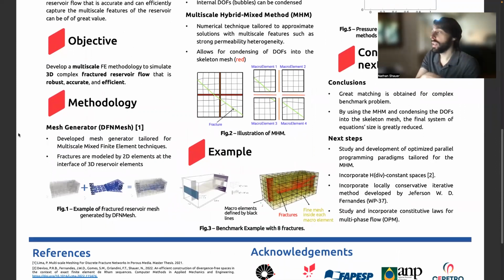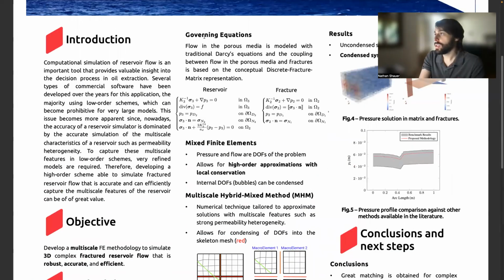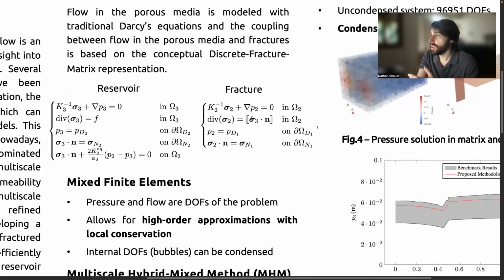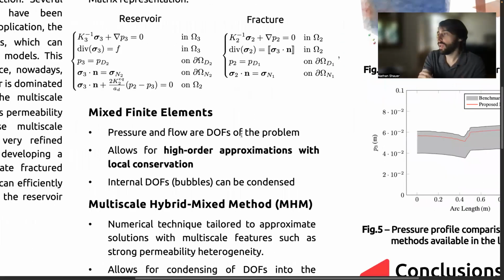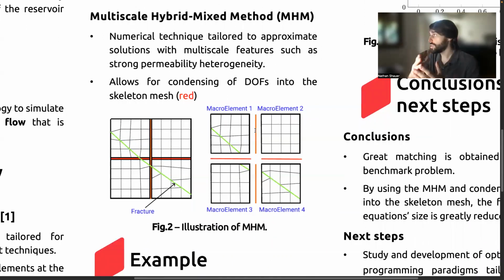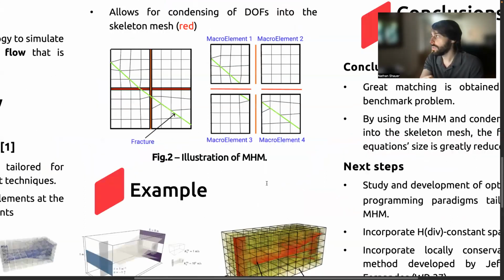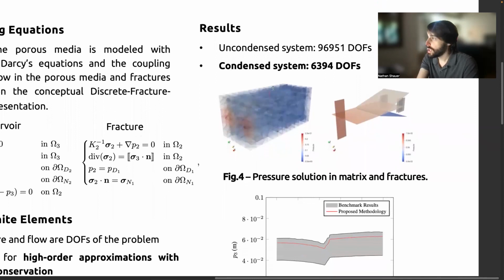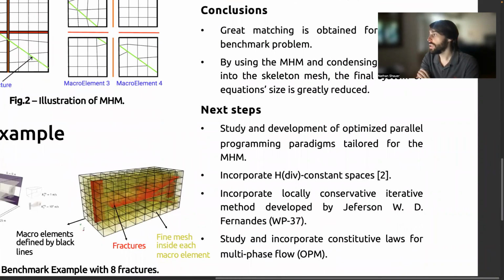Accurate and Efficient Finite Element Simulations of Porous Media Flow in Fractured Reservoirs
Full Title: Accurate and Efficient Finite Element Simulations of Porous Media Flow in Fractured Reservoirs
Authors: Nathan Shauer, Jose B. Villegas S., Jeferson W. D. Fernandes, Sonia M. Gomes, Philippe R. B. Devloo
Presenter: Nathan Shauer (UNICAMP)

Research Line: Reservoir Management